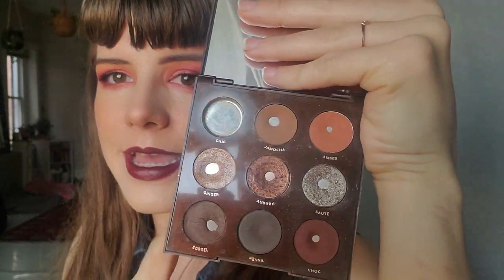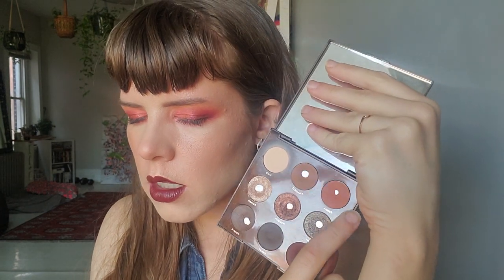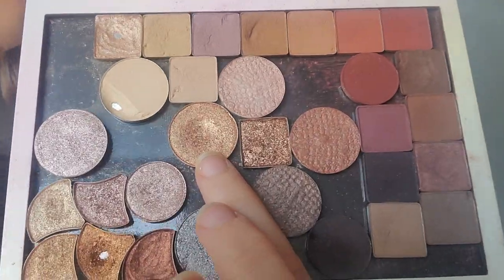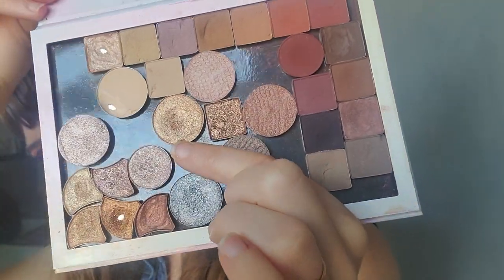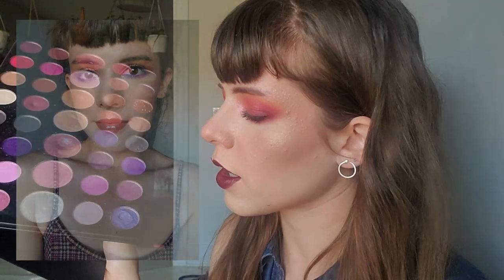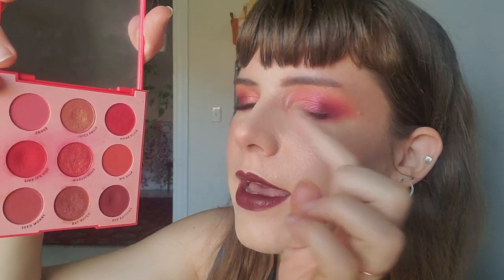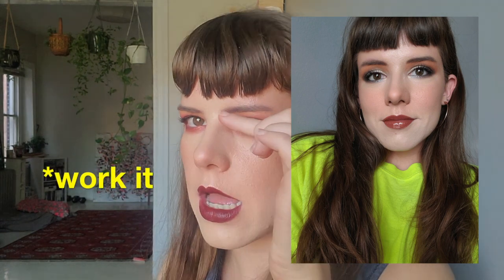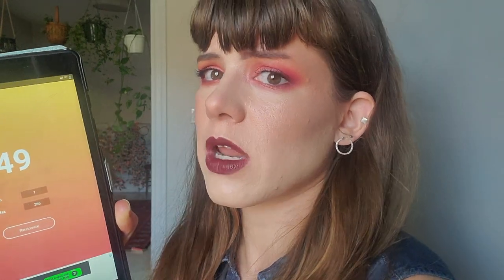Update #10 for my Pan That/Those Palette/Eyeshadows! 3 pansssssssss eeeeeeeeek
I'm a few days late uploading this sry! I've been so busy! Lmk if you liked the video or thought my face was icky. ty.

A few people have been asking for my insta soooooo @a.m.guest! It is completely NOT makeup related! I mainly post about art things, my dog Kira, and whatever I'm up to. It will probably never become makeup related.

and my friend's insta, who did the "Hello" animation, is @tageantonolson.

But more importantly Black Lives Matter!!! Here's a link to a compiled list of charities that you can donate to in support of the Black Lives Matter movement. Please consider donating and, if you cannot donate with your money, please consider donating your time or your voice in support of the BLM movement.